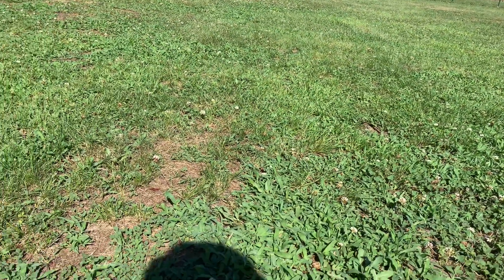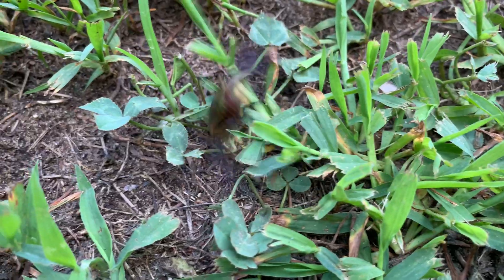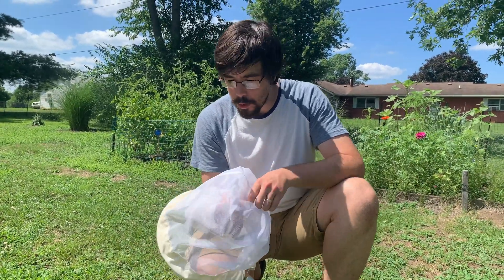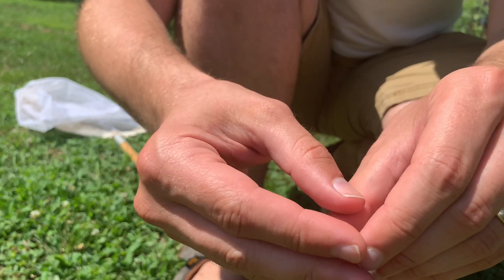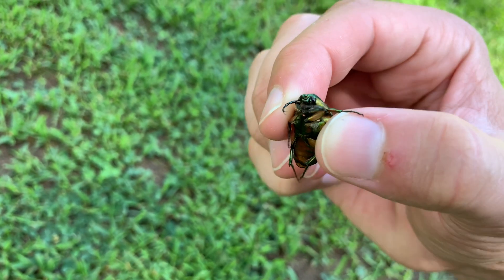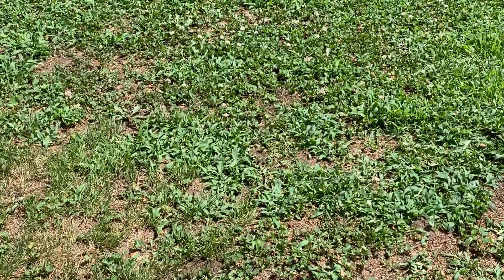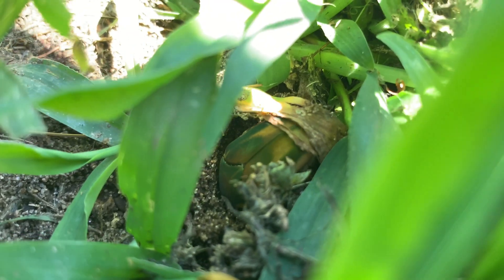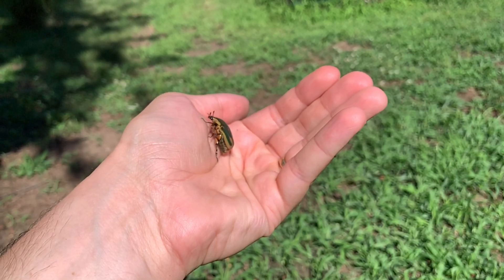Is the Green June Beetle a Garden Pest?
We catch a green june beetle around a garden on her way in to lay eggs. These beetles are common in backyards and gardens but are they a pest? We answer this question and more during this video!

The beetle image in the thumbnail was taken by Alejandro Santillana and is part of a University of Texas project to create accessible public domain insect images for educational use.